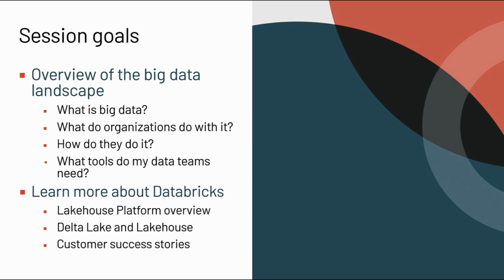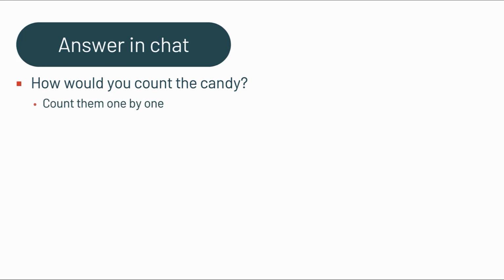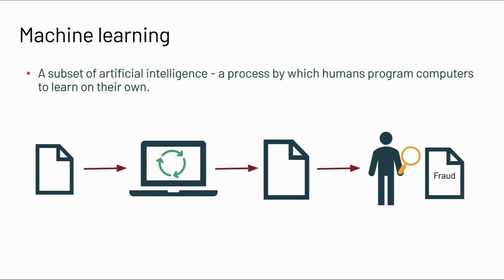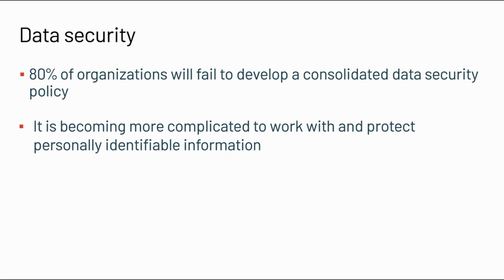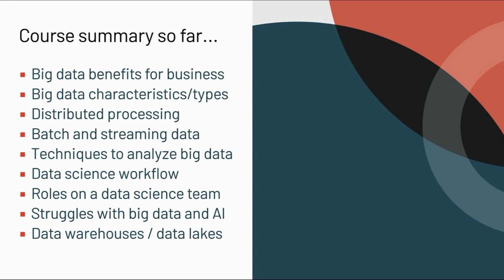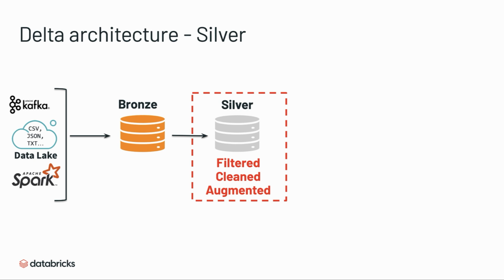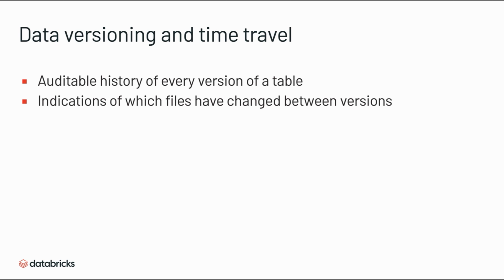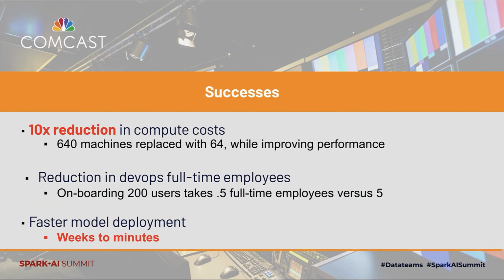Databricks Lakehouse Overview Training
In this course, you’ll discover how the Databricks Lakehouse Platform can help you compete in the world of big data and artificial intelligence. In the first half of the course, we’ll introduce you to foundational concepts in big data, explain key roles and abilities to look for when building data teams, and familiarize you with all parts of a complete data landscape. In the second half, we’ll review how the Databricks Lakehouse Platform can help your organization streamline workflows, break down silos, and make the most out of your data.

Please note: This course provides a high-level overview of big data concepts and the Databricks Lakehouse platform. It does not contain hands-on labs or technical deep dives into Databricks functionality.

Prerequisites:

No experience with Databricks required